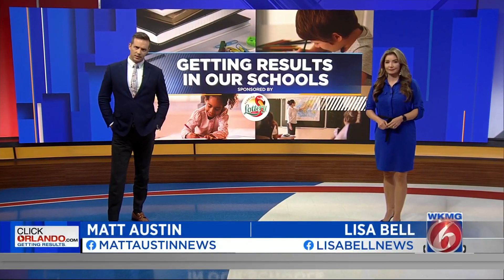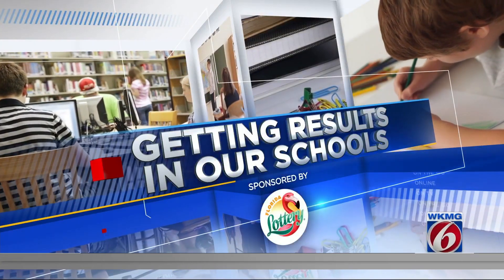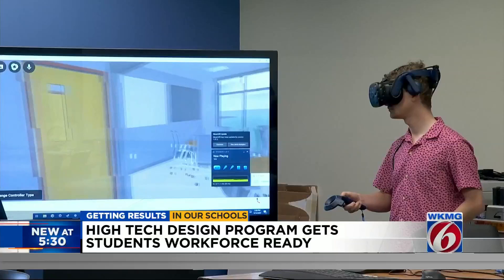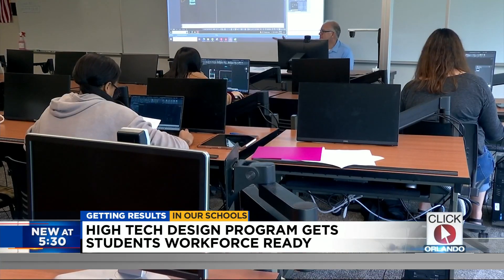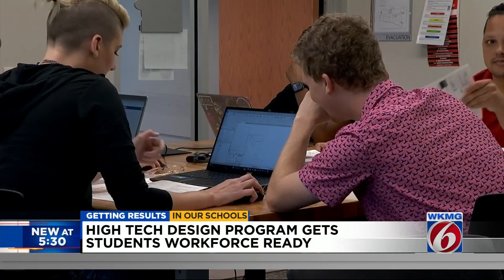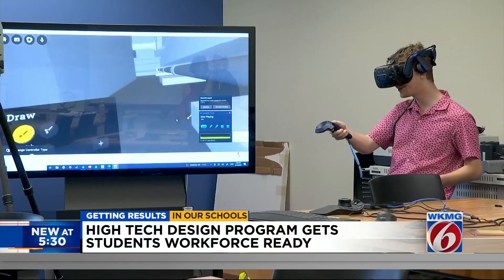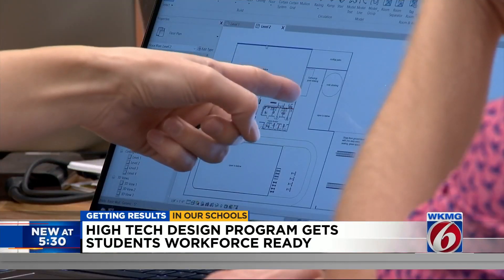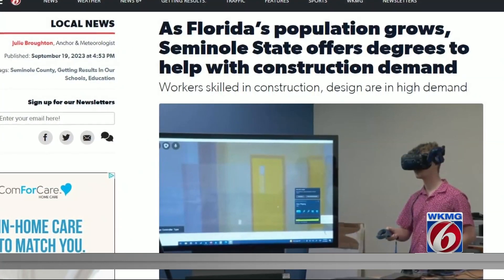High tech design program gets students workforce ready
With Central Florida’s booming population growth, workers skilled in construction and design are in high demand. Seminole State College’s Centers of Construction and Interior Design offers an Associate in Science Degree in the Computer-Aided Drafting and Design Program.